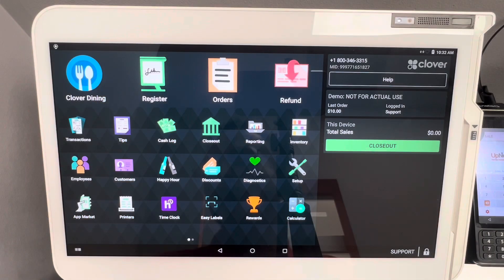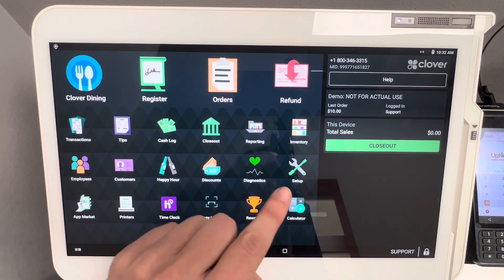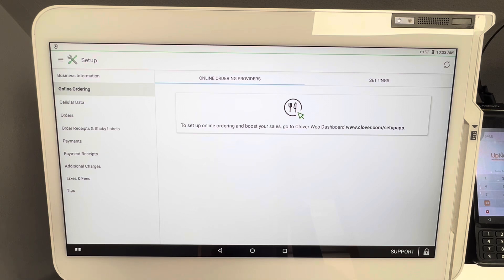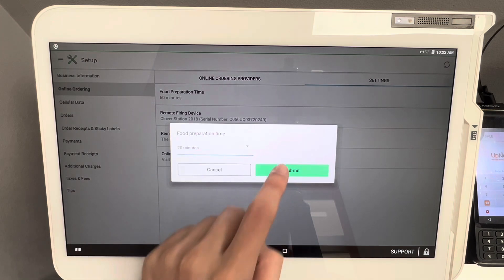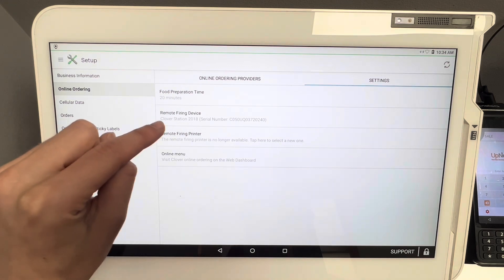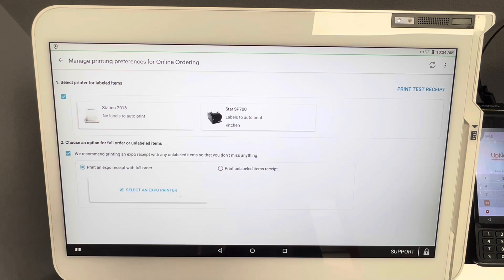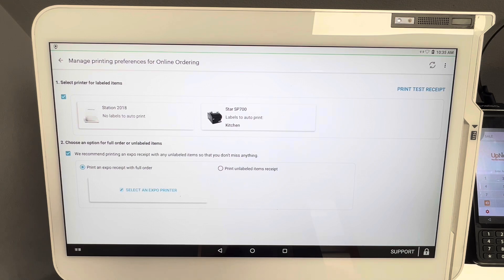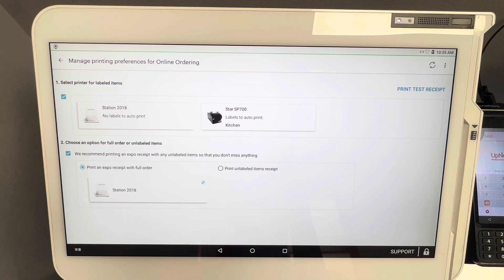Clover POS: How to set up Online Ordering and Printing on Clover POS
In today’s video UpNexa team member AJ goes over how to set up Online Ordering and Printing on Clover POS.